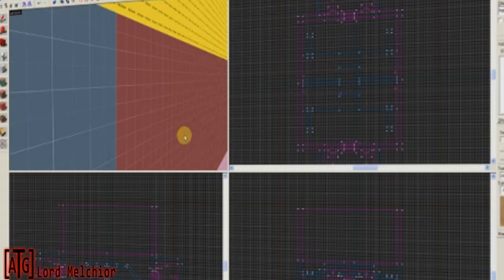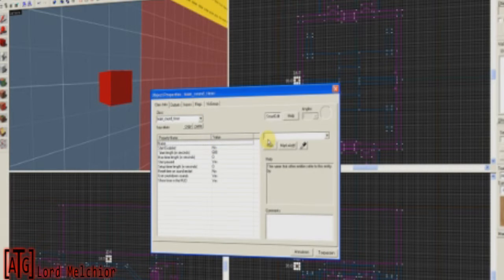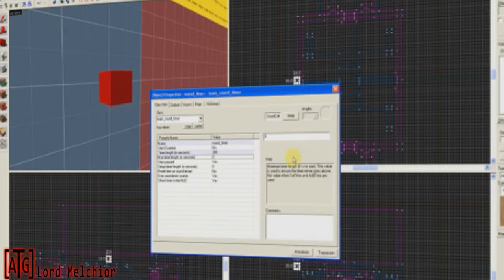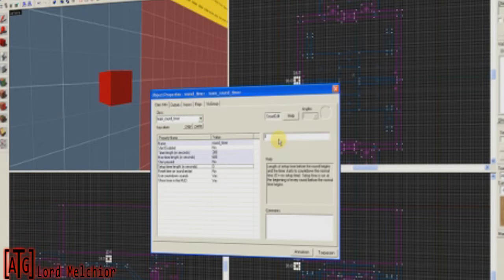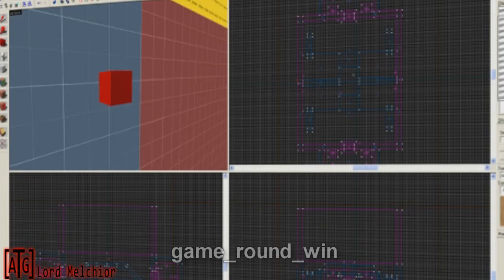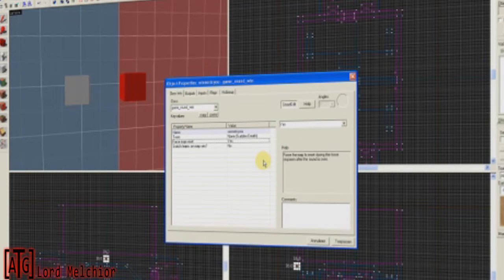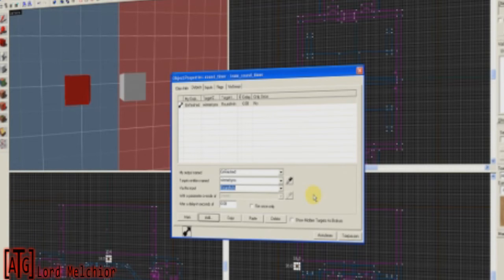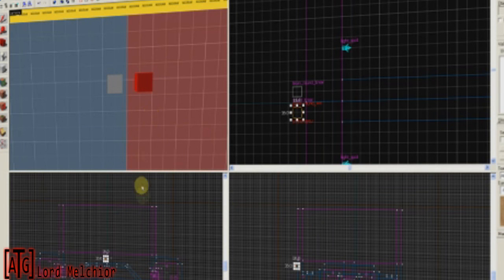First Map Tut #6 - Making your map work [ATGLordMelchior]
In this tutorial I'll tell you about the two most important entities for your map: the team_round_timer and the game_round_win. if you want you map to work as you want, you need these two entities.

Difficulty: Beginner (2/5)
You will learn:
-How to set-up the round time
-How to make a team win when the round time is up.

If you have any questions or requests, leave a comment or PM me.
Rate, Favourite and Tell your friends!